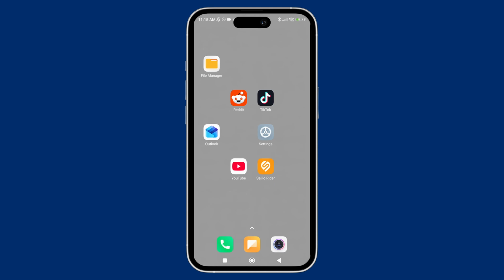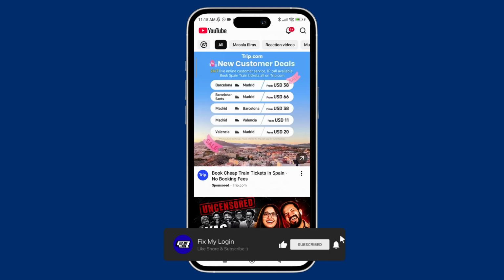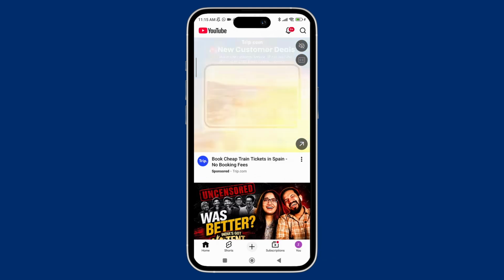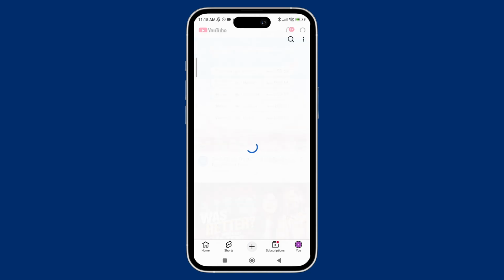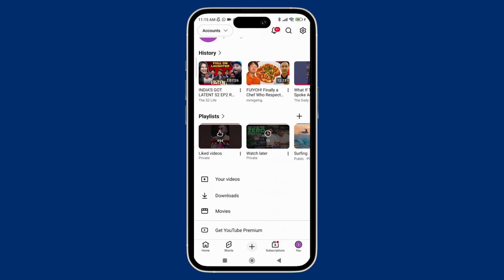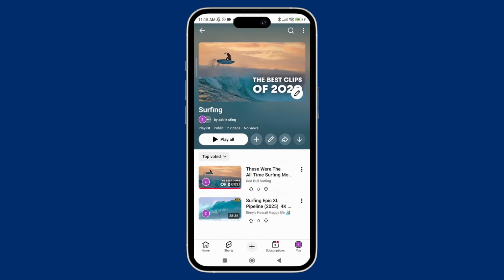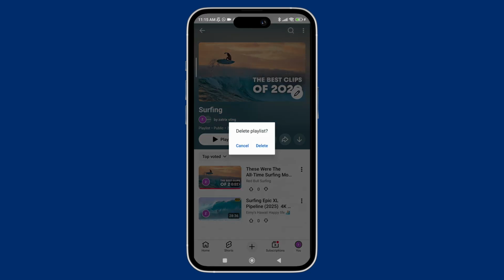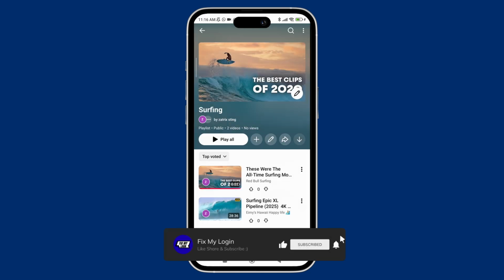How to Delete Playlist on YouTube? 2026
Want to clean up your YouTube account and remove an old or unwanted playlist? ▶️📋 This step-by-step 2026 guide will show you exactly how to delete a playlist on YouTube using your phone or computer.

What You’ll Learn in This Video:
✅ How to delete a playlist on YouTube
✅ How to remove an unwanted playlist from your channel
✅ Steps to delete a YouTube playlist on mobile and desktop

Whether you created a playlist by mistake, no longer need an old playlist, or simply want to organize your YouTube channel, this tutorial will help you remove it quickly and easily.

📌 Chapters:
⏱ 0:00 - Introduction
⏱ 0:10 - How To Delete Playlist on YouTube